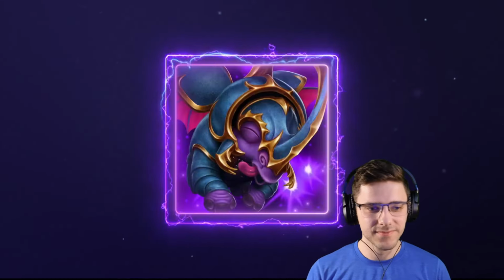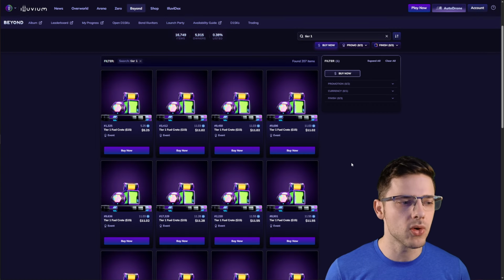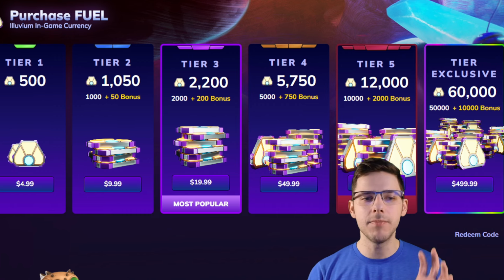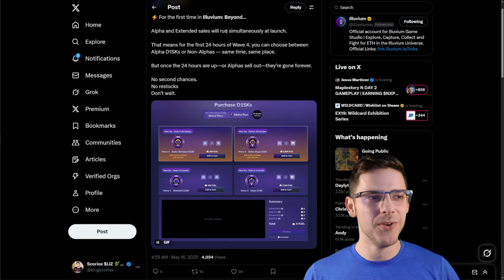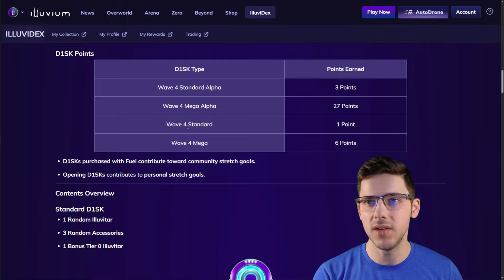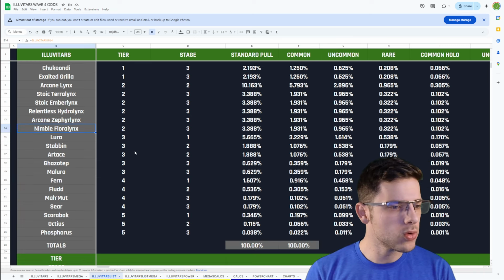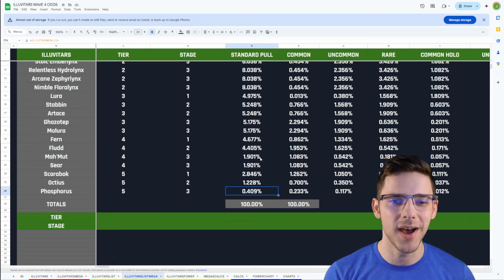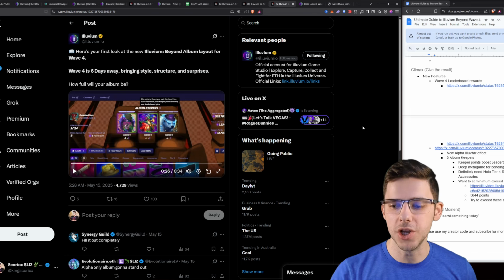Ultimate Guide to Illuvium Beyond Wave 4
Get ready to dive into Illuvium Beyond Wave 4, launching May 20th, with this Ultimate Guide! I cover all 75 new Illuvitars, breaking down their statistical odds for Standard and Mega D1SKs to help you hunt rare Holo and high-power cards.

Please don't forget to add the Creator Code SCORIOX in your profile settings

Plus, explore game-changing new features like revamped leaderboards rewarding the top 250 players, updated album visuals, and exclusive soulbound rewards including emotes, skins, and the Wave 4 Battle Board NFT. Whether you’re chasing billions of combos or climbing the ranks for $ILV, this guide has everything collectors need to dominate this blockchain card game

Illuvium is a massive passion of mine, it is a free to play NFT Game built on the Ethereum Blockchain.